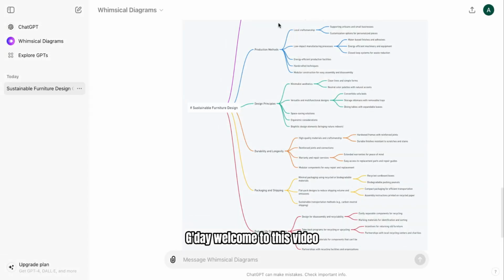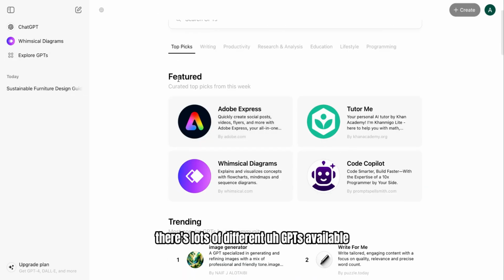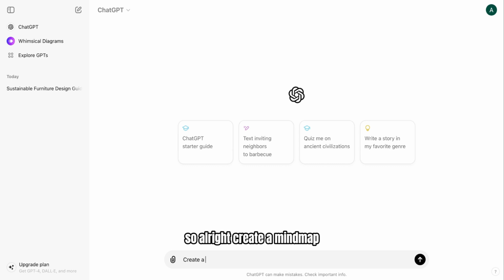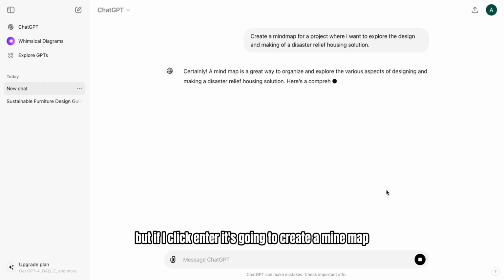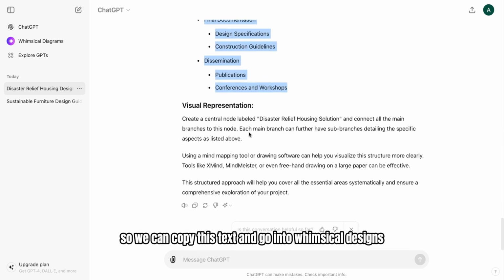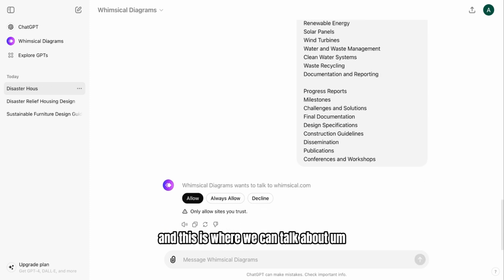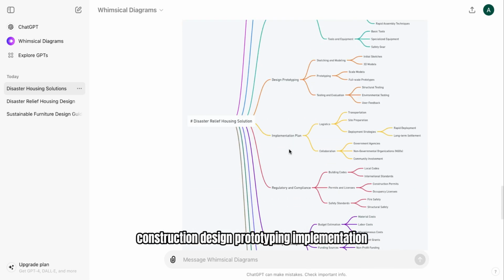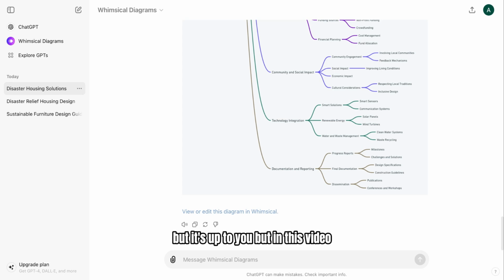Unlock Creativity: How to Generate Mind Maps with ChatGPT and Whimsical Designs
Unlock your creativity with the latest capabilities of ChatGPT 4.0! In this video, we explore how you can use ChatGPT to generate innovative ideas and create detailed mind maps using the Whimsical Designs GPT. Whether you're an educator, student, or professional, this step-by-step tutorial will help you brainstorm and organize your thoughts efficiently.

We'll start by introducing the new features of ChatGPT 4.0, including its ability to generate images and work with various specialized GPTs. You'll see a practical example in action as we create a mind map for a disaster relief housing solution, demonstrating how to structure and refine your ideas.

Watch as we guide you through the process of using ChatGPT to develop a comprehensive mind map, covering aspects like research, design considerations, materials, and more. We'll also discuss the importance of editing and customizing the generated content to suit your specific needs.

By the end of this video, you'll have a clear understanding of how to harness the power of ChatGPT and Whimsical Designs for your projects.